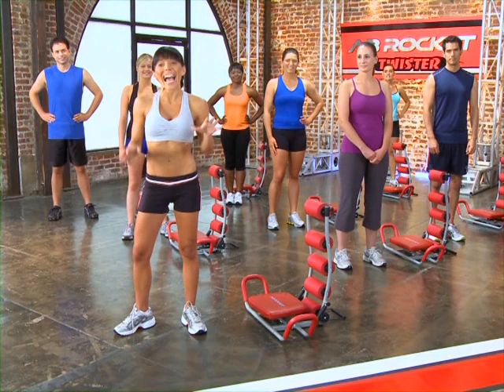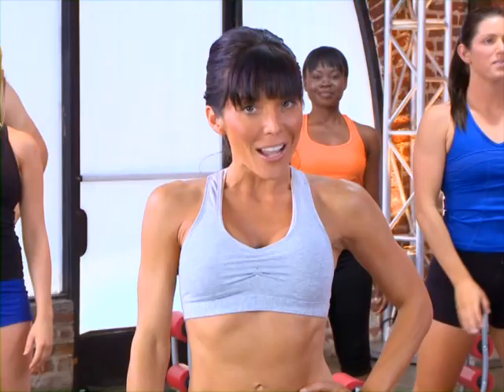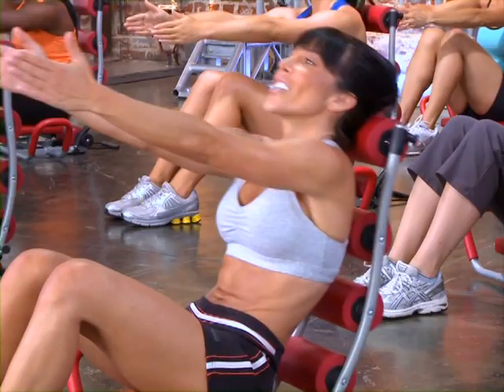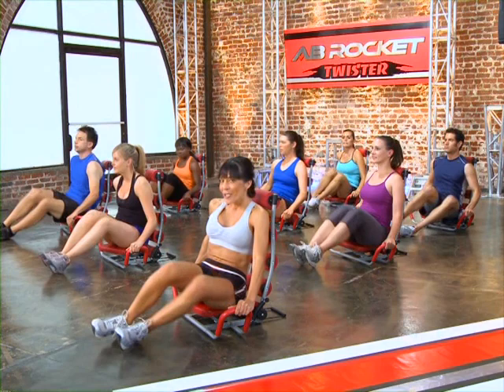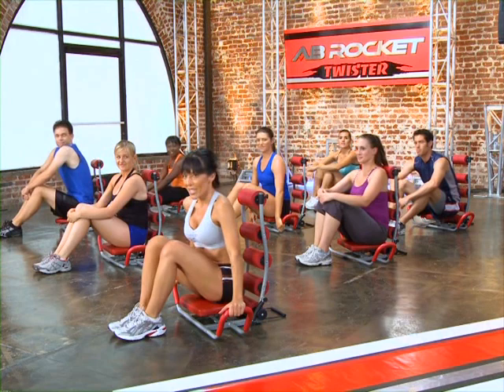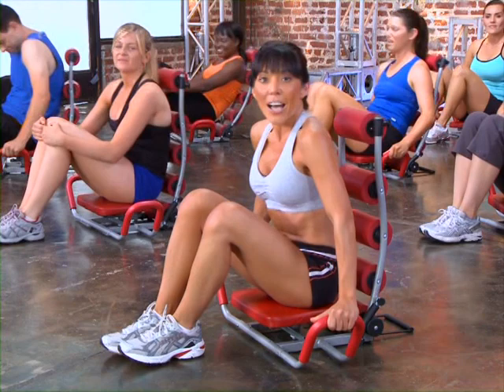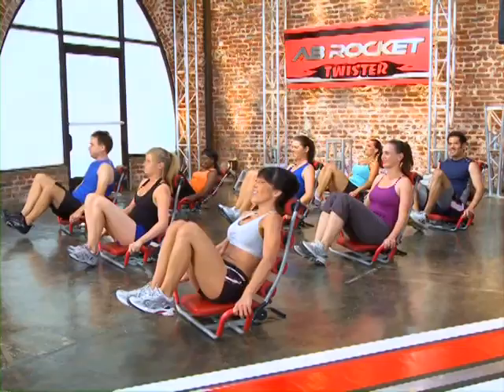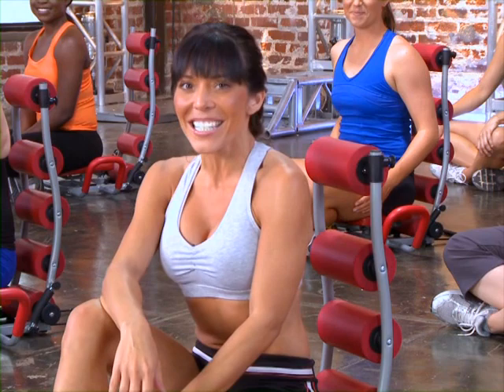AB Rocket Twister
Extreme 5 Minute Rapid Fire Workout